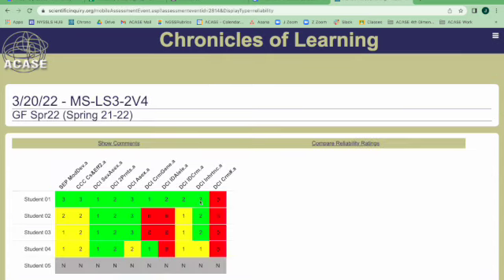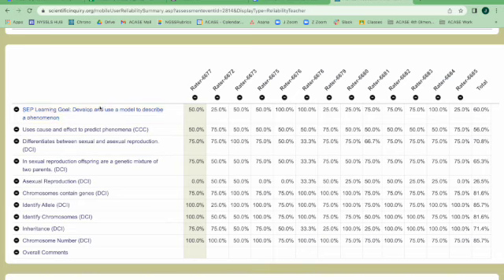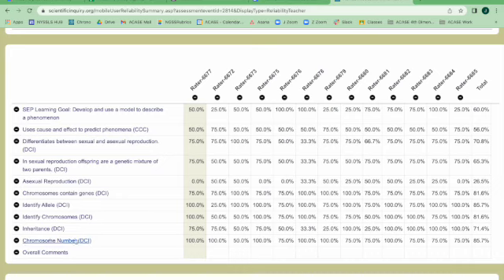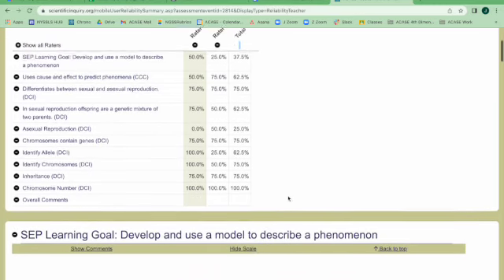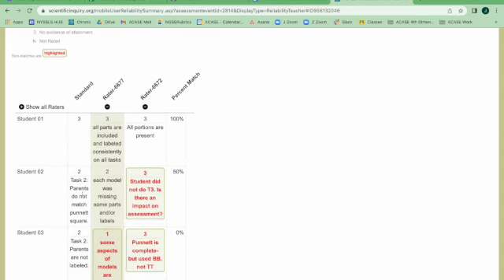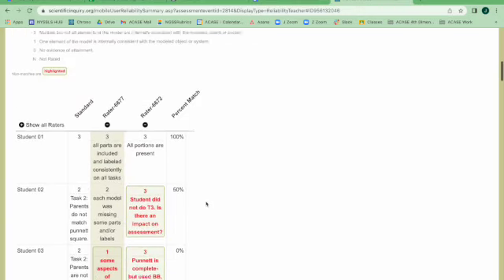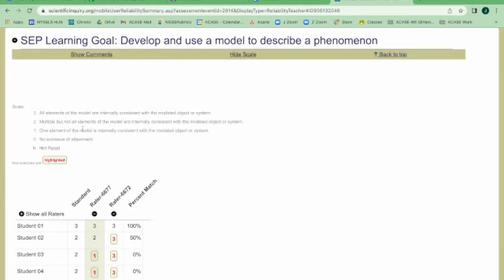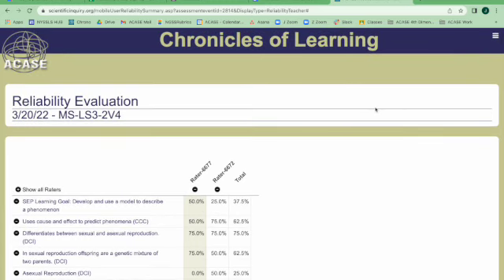How to use the reliability feature report in Chrono